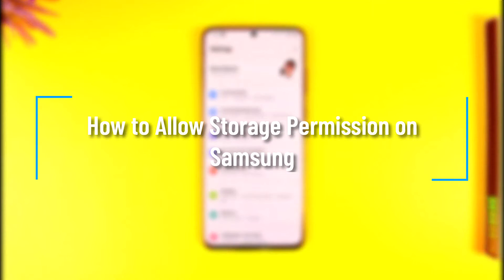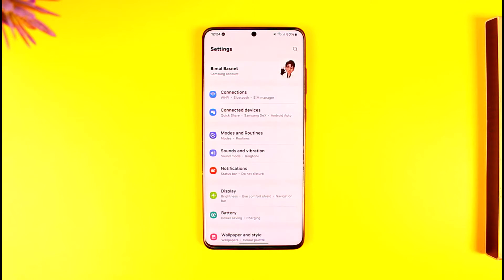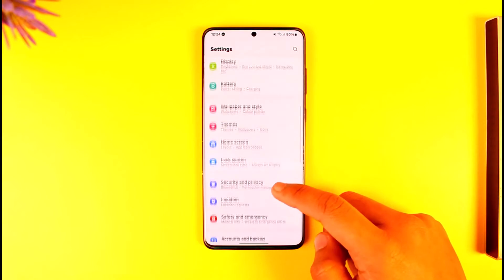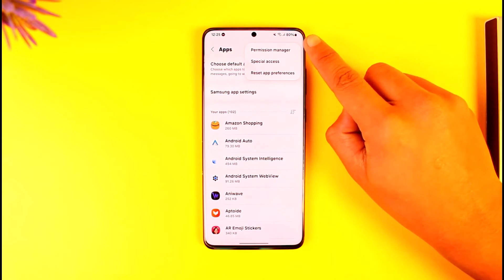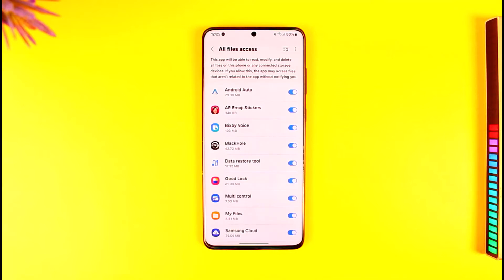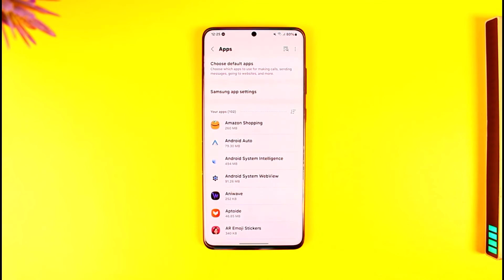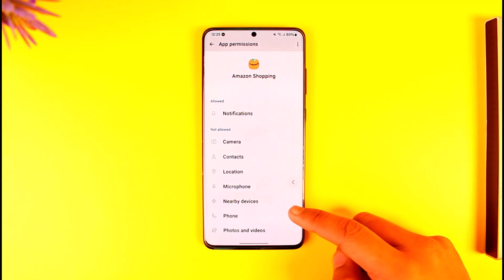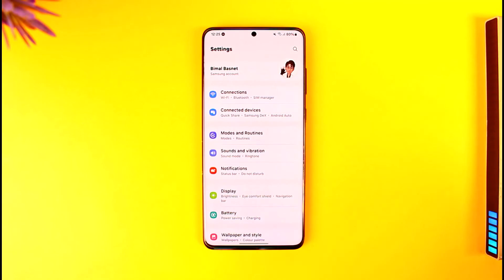How to Allow Storage Permission on Samsung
In this tutorial video, I will quickly guide you on how you can allow storage permission on Samsung. So, make sure to watch this video till the end. We try to be responsive to as many questions as possible.

► Chapters:
0:00 Introduction
0:13 Allow Storage Permission
0:58 Conclusion